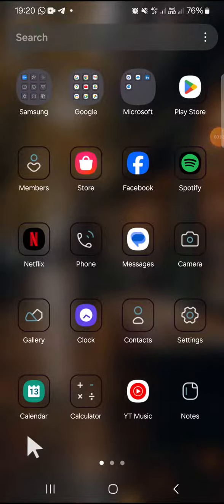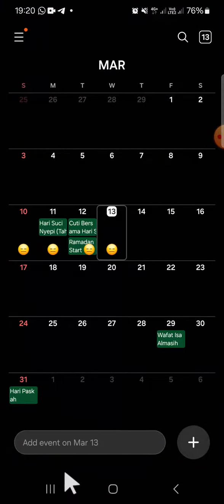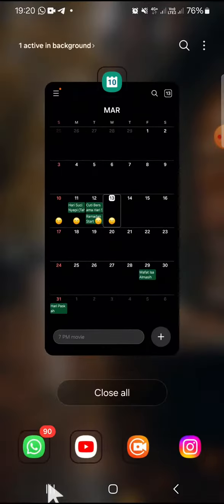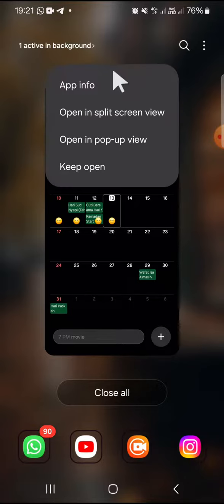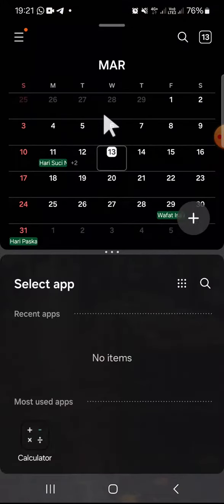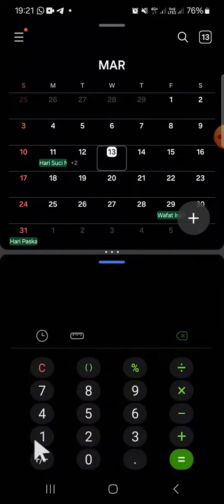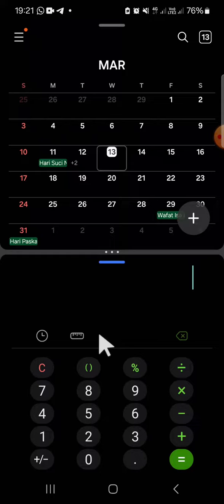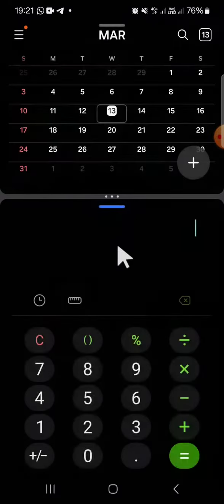✅ SMART TIPS: How to Split Screen on Samsung - Multitasking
Are you ready to unlock the full potential of your Samsung device and take multitasking to the next level? In this tutorial, we'll show you how to split the screen on your Samsung smartphone or tablet, allowing you to effortlessly juggle multiple apps and boost your productivity. With the split screen view, you'll be able to open two apps on one screen which will make your multitasking easier!